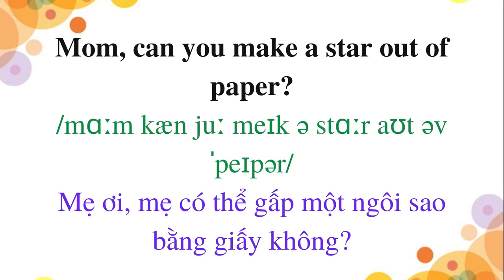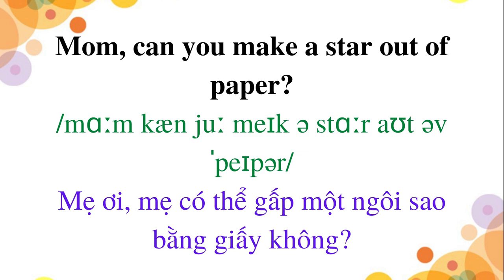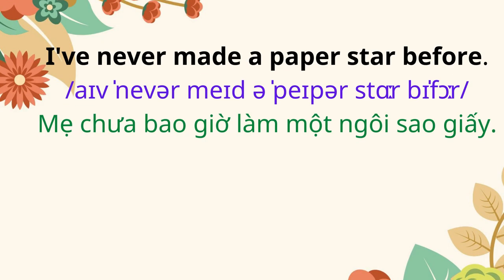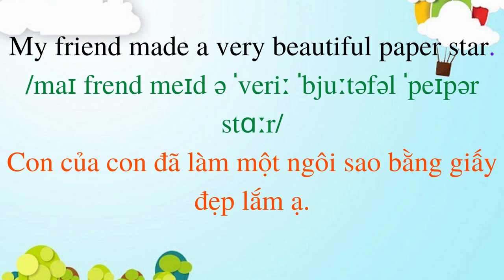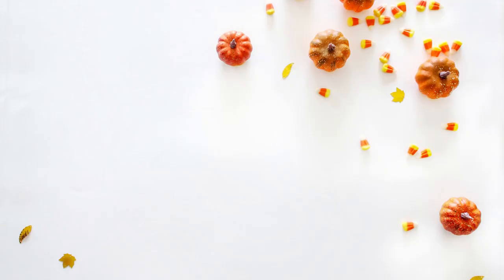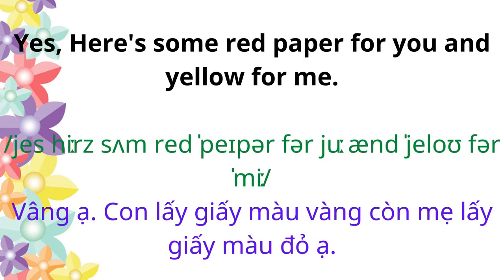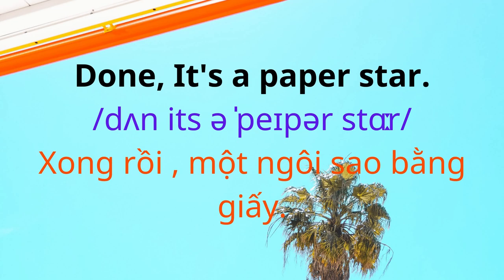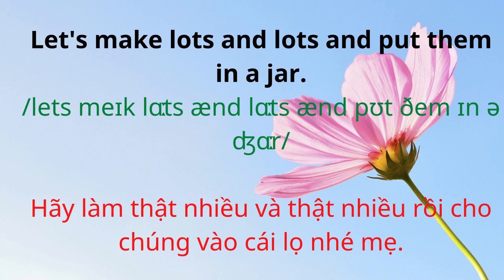Conversation Between Parents and Child | English for Parents and Kids |13. Paper folding Gấp giấy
Group: Mẹ Học Tiếng Anh Vì Con